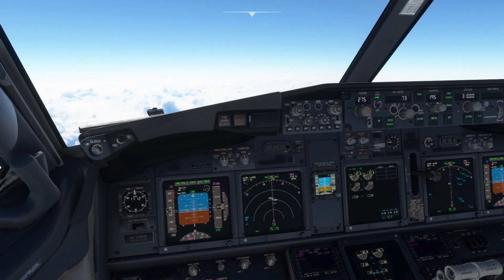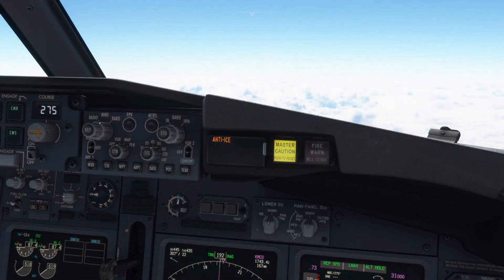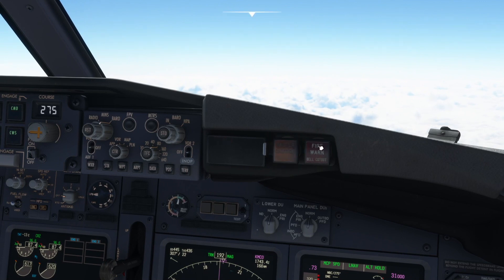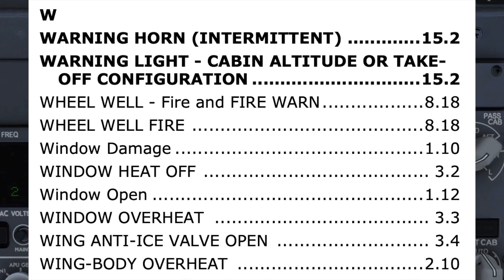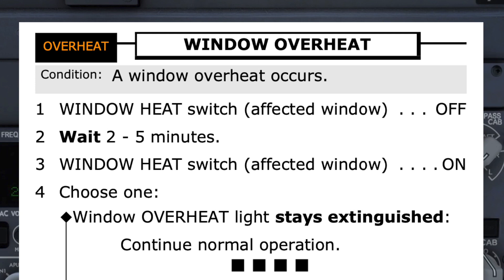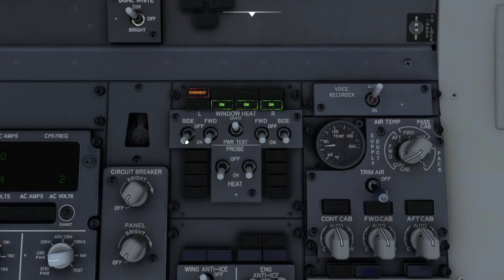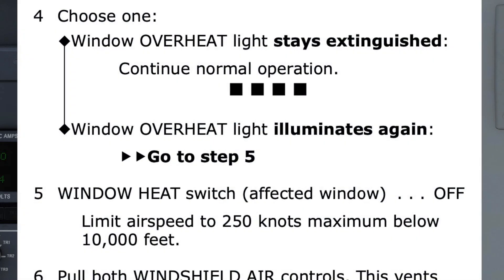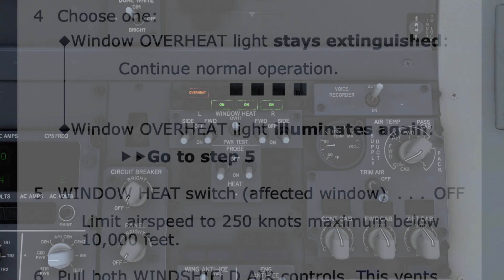737 Non-Normal Procedures: Window Overheat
Join us in the cockpit as we explore the critical non-normal procedure for handling a window overheat condition in the Boeing 737. Understanding how to address this emergency situation is crucial for flight safety.

Key Topics Covered:
Indications of Window Overheat: Learn how to recognize the warning signs and cockpit indications.
Non-Normal Checklist: Follow the step-by-step procedure outlined in the Quick Reference Handbook (QRH).
Crew Communication: Master clear communication during this critical situation.
Safety Measures: Discover how Boeing’s procedures ensure passenger safety during window overheat events.

Whether you’re a flight simulation enthusiast, a student pilot, or an aviation enthusiast, this tutorial provides valuable insights into handling window overheat scenarios.

0:00 Introduction
0:16 Cruise at FL310
1:25 Quick Reference Handbook (QRH) Window  Overheat procedure
3:28 Conclusion